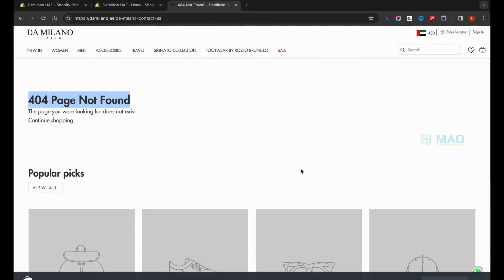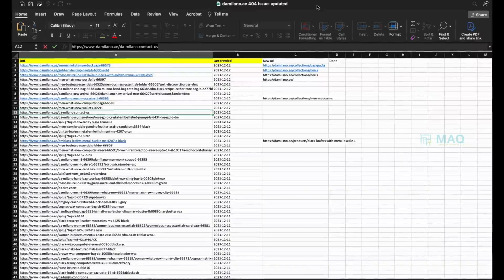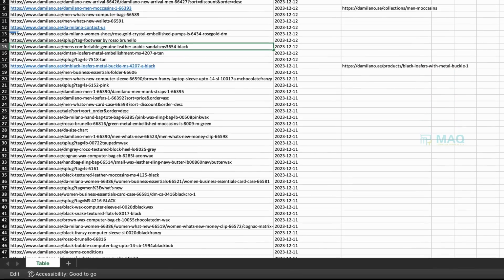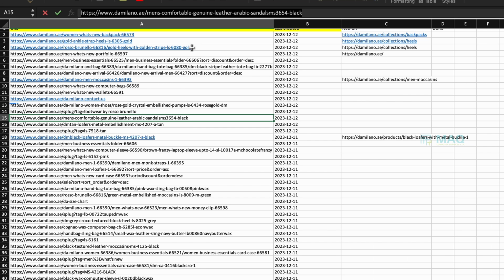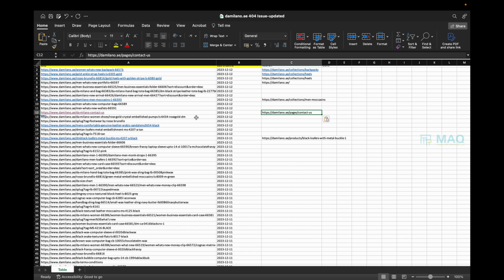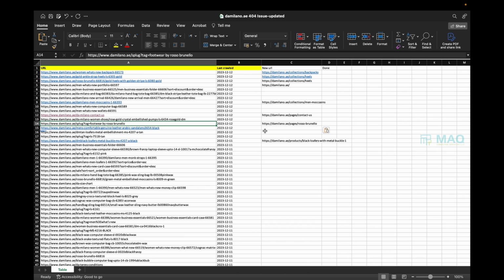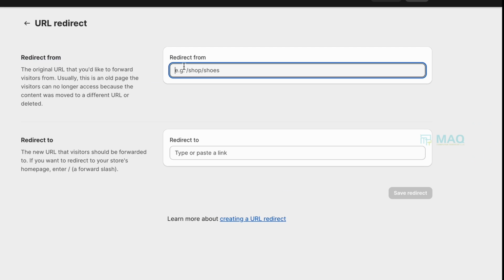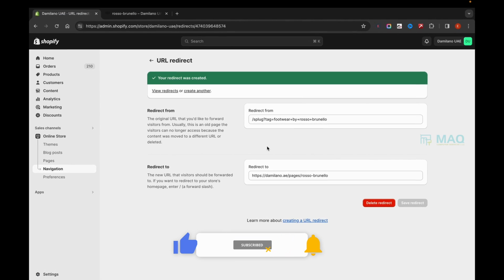Fixing 404 Redirection Issues on Shopify: Step-by-Step Guide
Welcome to our comprehensive tutorial on resolving 404 redirection issues on your Shopify store! In this video, we dive deep into the common causes of 404 errors and provide a step-by-step guide to efficiently redirect your broken links, ensuring a smooth shopping experience for your customers. We'll cover everything from understanding 404 errors, finding broken links, to setting up redirects in Shopify's admin panel. Perfect for Shopify store owners, webmasters, and digital marketers, this video is a must-watch if you're looking to enhance your website's usability and SEO.

🔍 What You'll Learn:
What causes 404 errors in Shopify
How to find broken links on your Shopify store
Step-by-step process to set up redirects
Best practices for managing redirects
Tips to improve your store's SEO and user experience

📈 Why It's Important:
404 errors can negatively impact your store's SEO and user experience. By learning how to handle these errors effectively, you can maintain a healthy, customer-friendly Shopify store that ranks well on search engines.

💡 Remember, keeping your Shopify store free from 404 errors not only helps in retaining customers but also improves your search engine rankings.